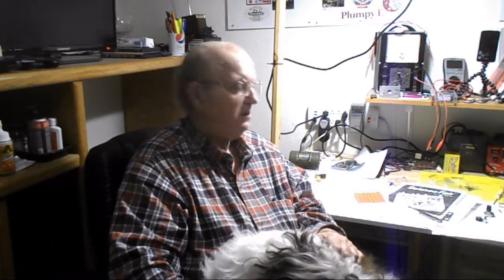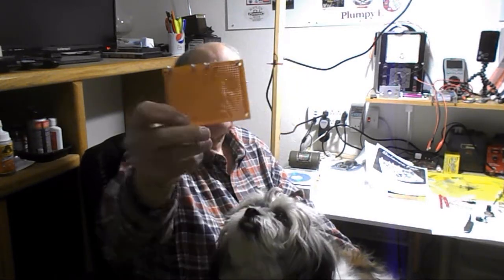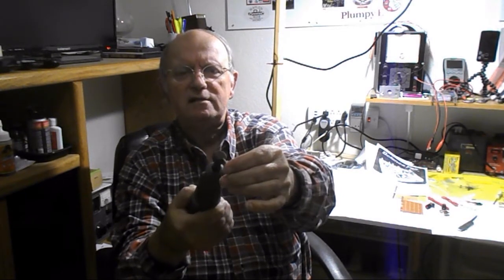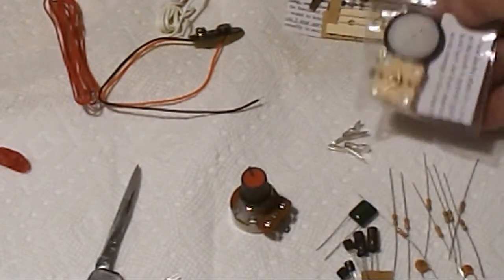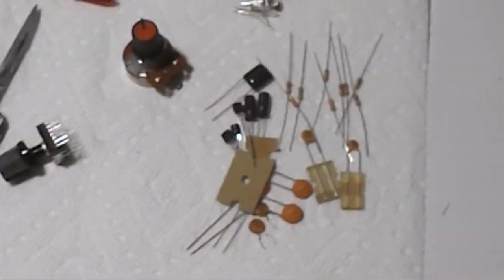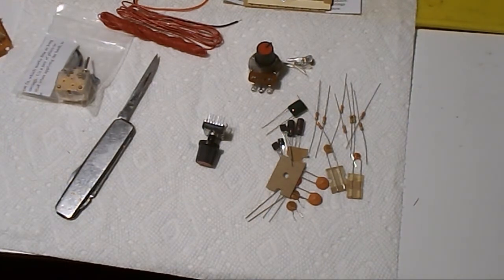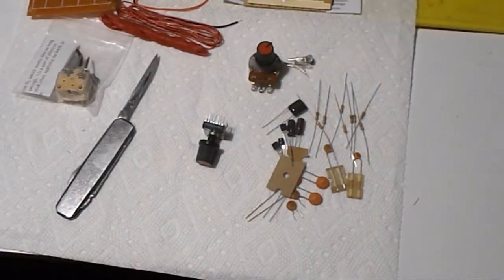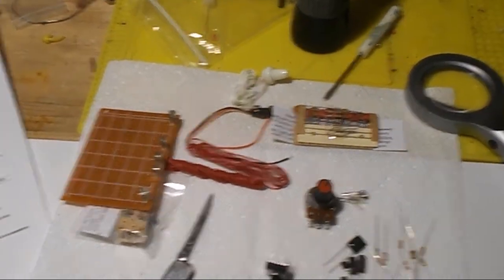This pirate Pete Regenerative SW receiver is fighting me already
A couple months back I bought this kit off of EBAY said it was new and was modeled after the original radio kits Radio Shack used to make. But I am finding out just getting started how rediculous this radio and even the plans for its construction are.